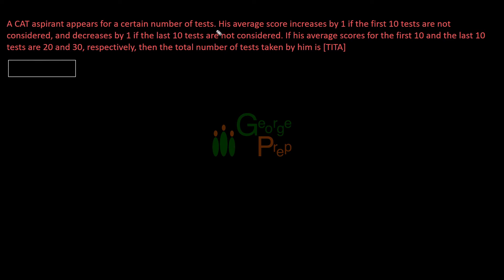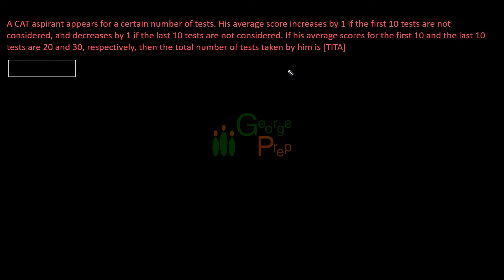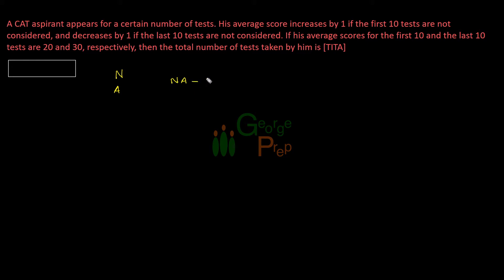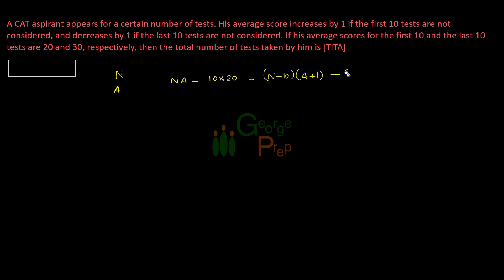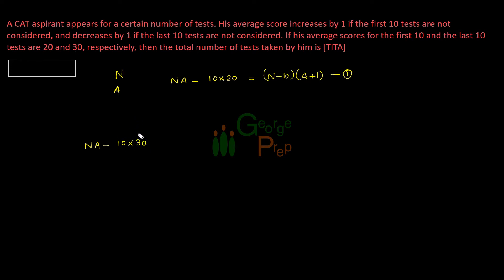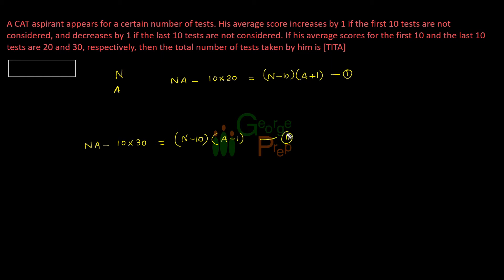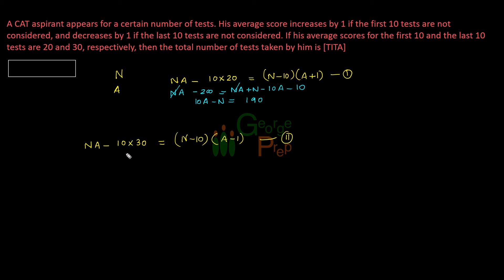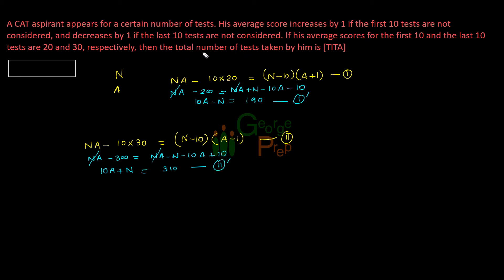CAT 2018 Question Paper | Averages | A CAT aspirant appears for a certain number of tests.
Check our CAT online course

CAT 2018 question:
A CAT aspirant appears for a certain number of tests. His average score increases by 1 if the first 10 tests are not considered, and decreases by 1 if the last 10 tests are not considered. If his average scores for the first 10 and the last 10 tests are 20 and 30, respectively, then the total number of tests taken by him is [TITA]